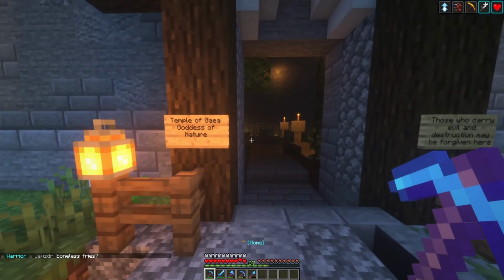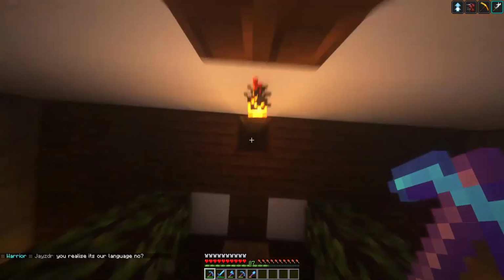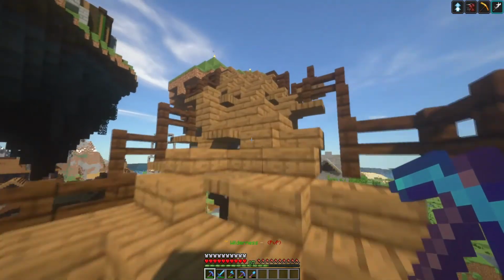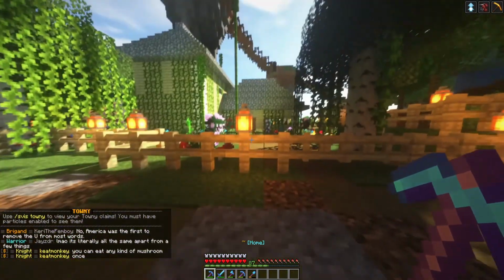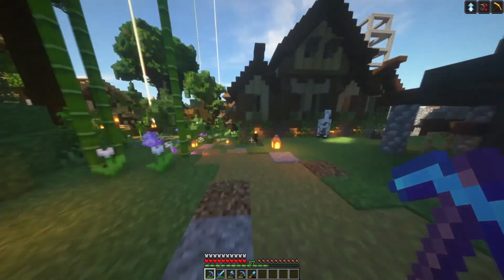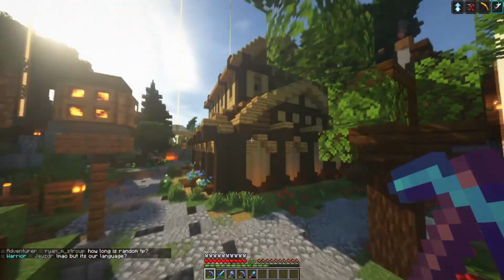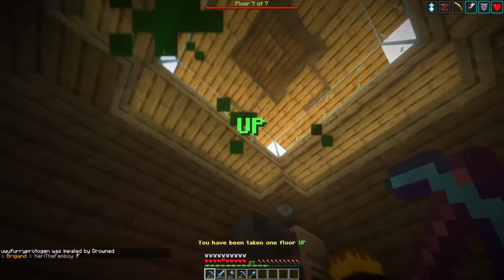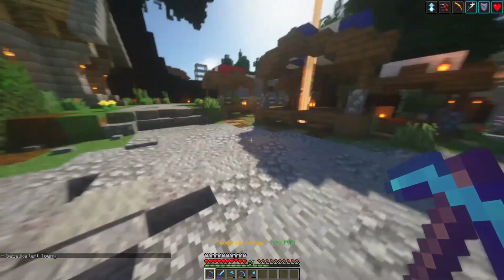More Tentacles! |Towny Survival Minecraft Ep 17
Finally we are back with episode 17 of the Towny survival playthough series and this episode we start work on Lumi's detailing suggestions from last episode as well as finishing some massive terraining. A fantastic tour of Moonridge is finally happening and I deep dive into tentacle making AGAIN!